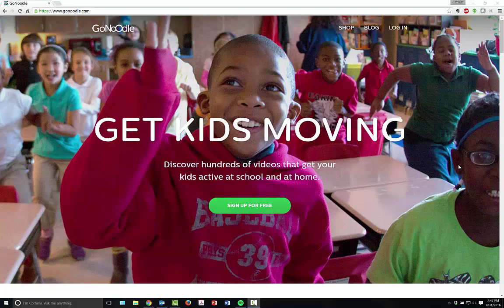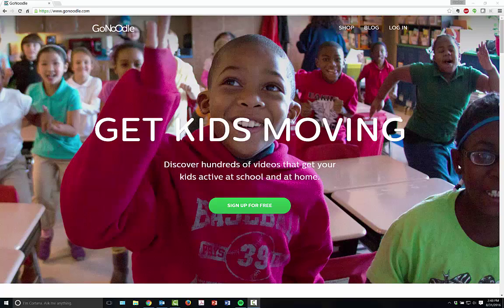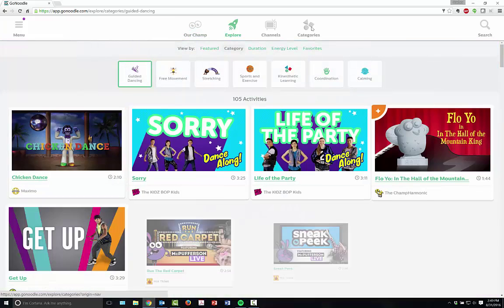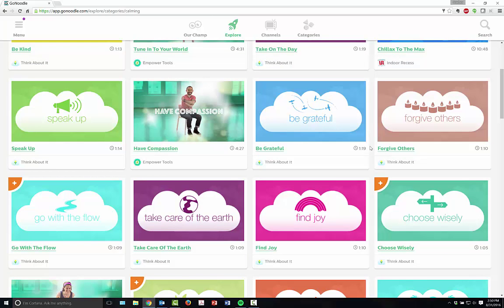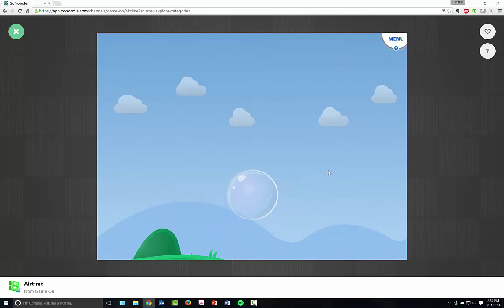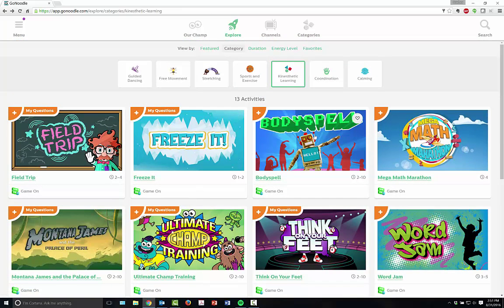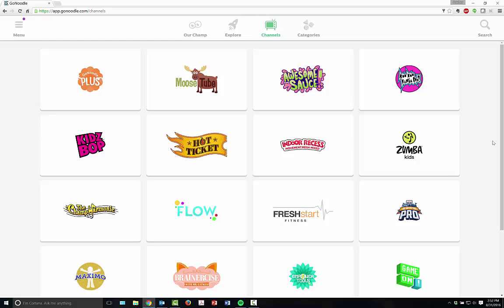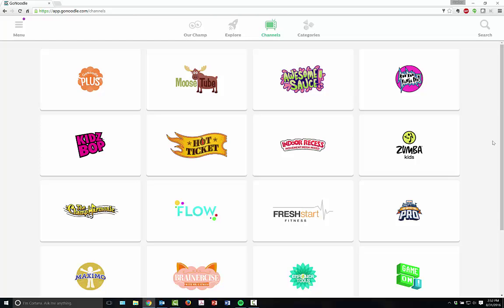Go Noodle: Active Learning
Learn about this awesome on your feet active learning site in this short video.